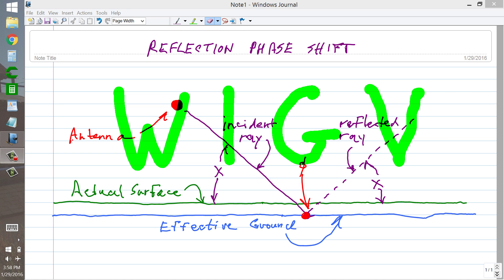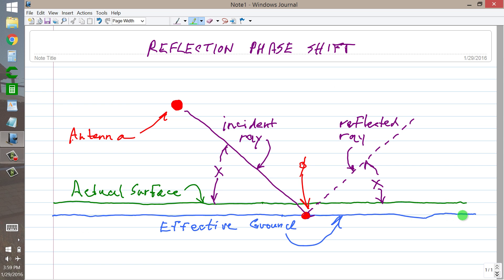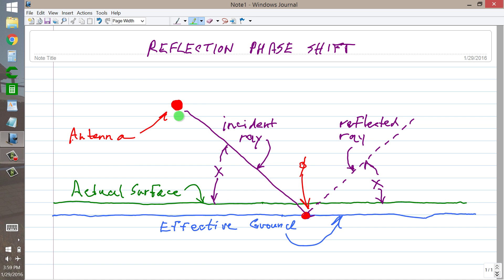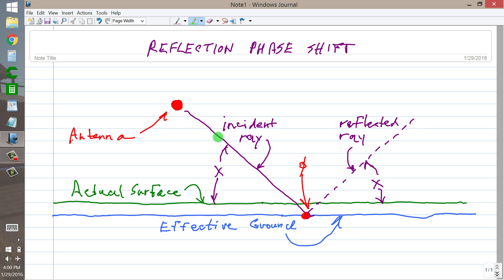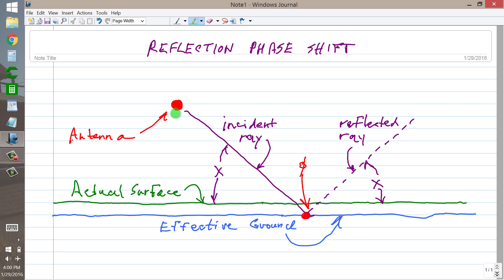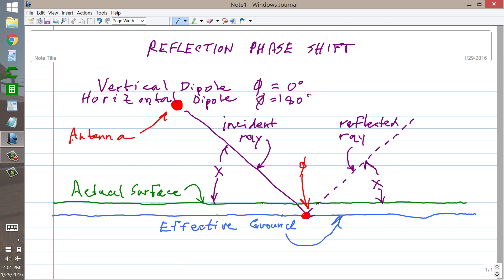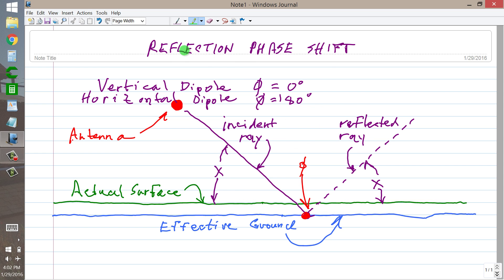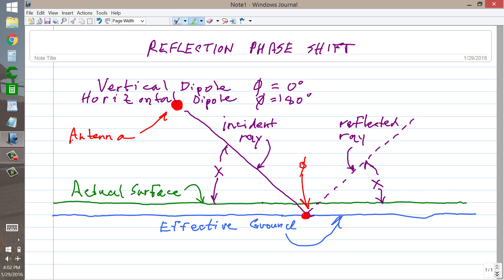Reflection Phase Shift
What happens when a radio wave strikes the ground?